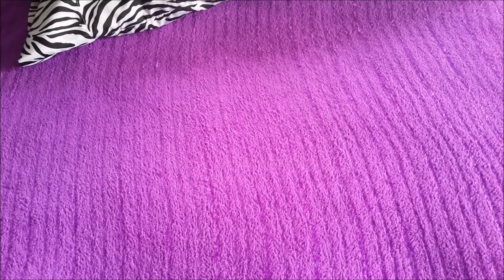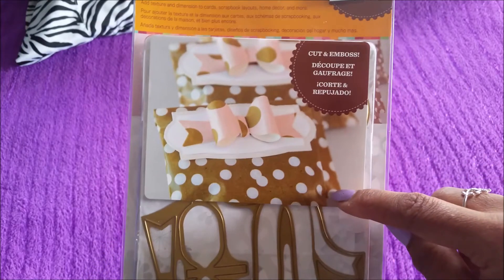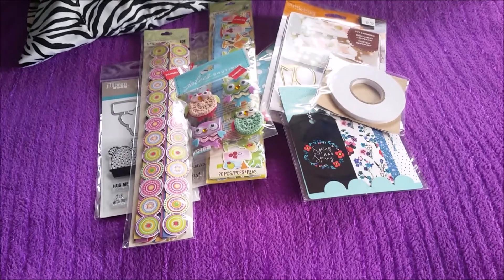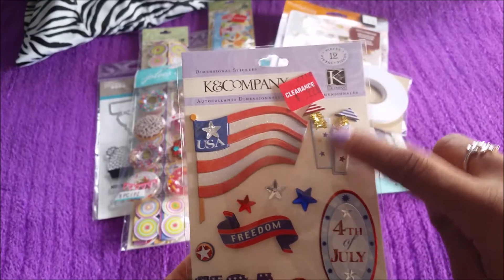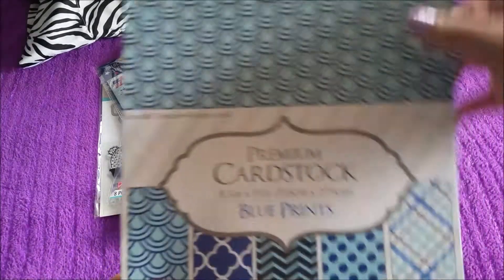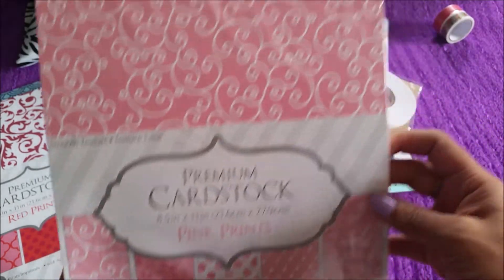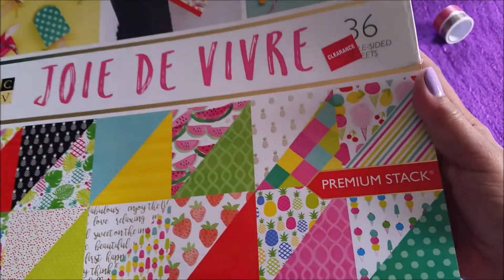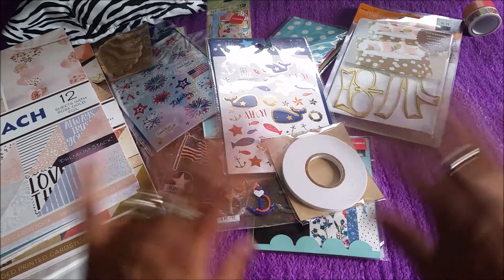A date with Joanns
Hey Loves,  I have a crafty haul from Jo'anns, They had a good deals,  The whole store was on sale but I had to limit myself. Take a look at what I purchased. Have a blessed day !!